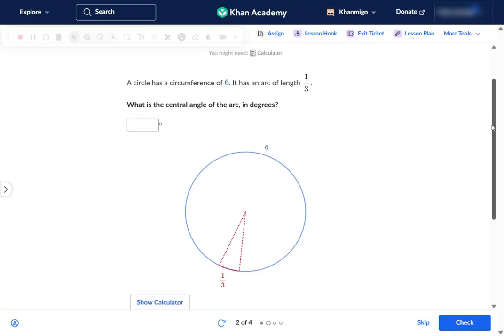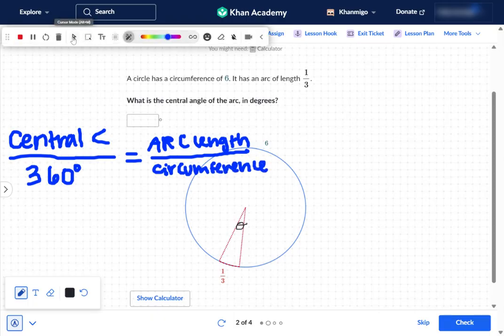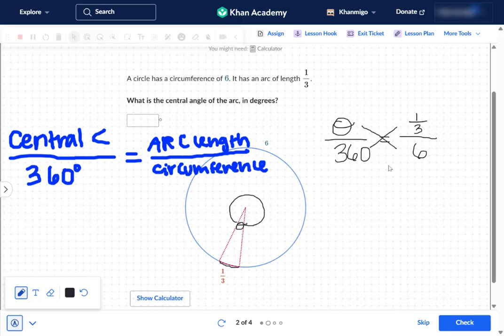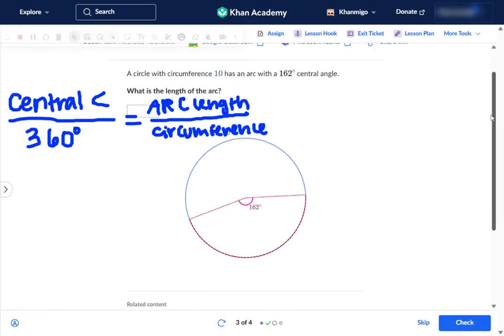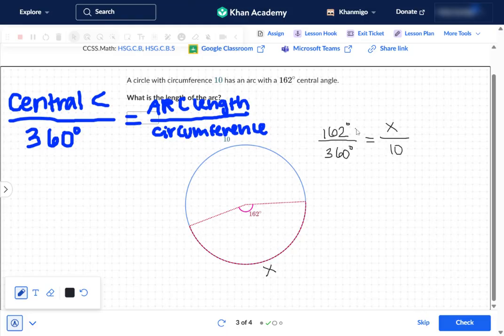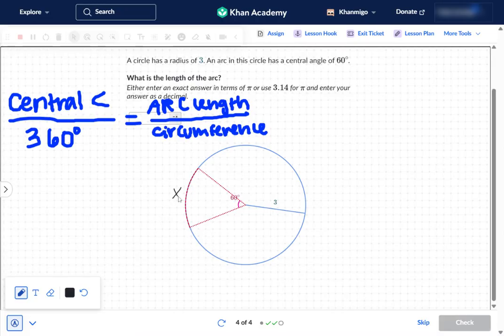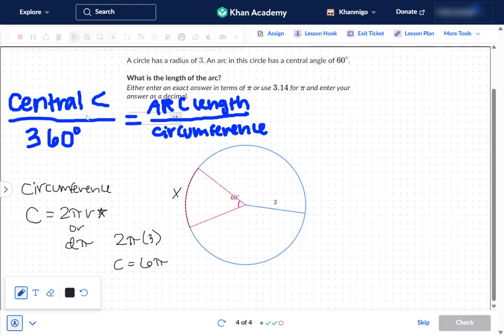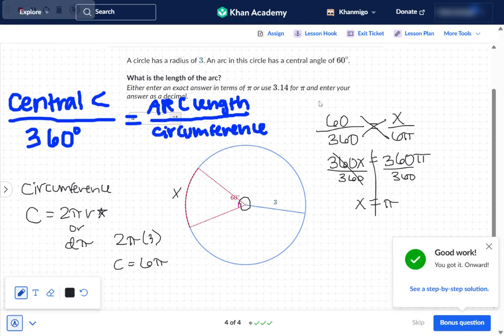Int Mth 2B: 2.1B: Arc length (practice) Circles Khan Academy homework lesson central angle radius